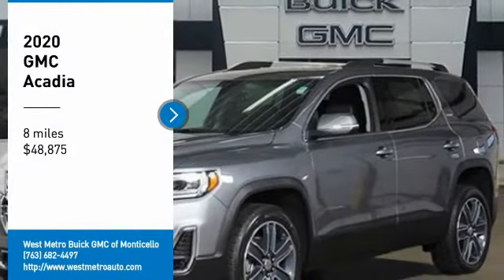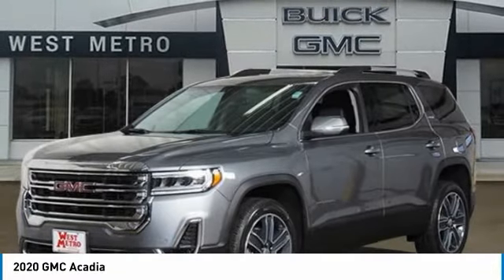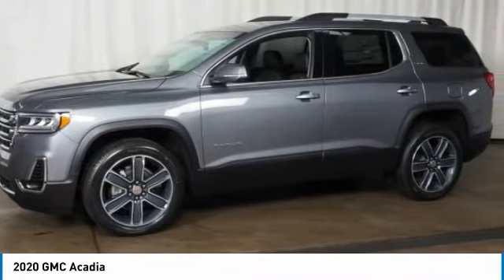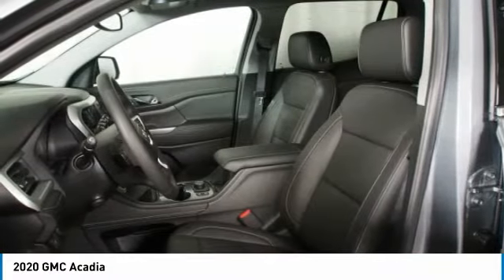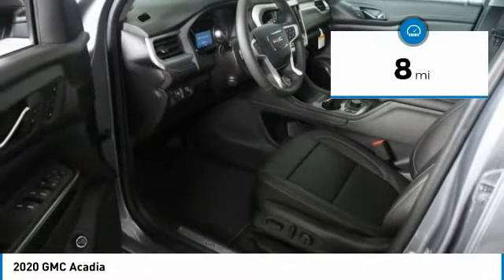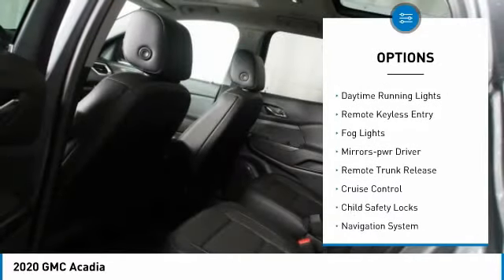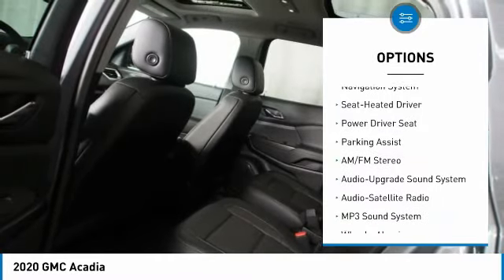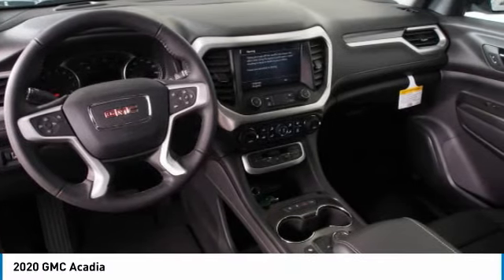2020 GMC Acadia Minneapolis, St Cloud, Elk River, Monticello, MN G20-124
2020 GMC Acadia

Steel Metallic 2020 GMC Acadia SLT AWD 9-Speed Automatic 3.6L V6 SIDI AWD, Jet Black Leather.brbrThe West Metro Volume Leader. Recent Arrival!brbrbrWe are a local family owned dealership and pride ourselves on small community feel, making your vehicle buying experience as casual, fun and effortless as possible. Our online reputation speaks volumes of who we are. Thanks for looking.